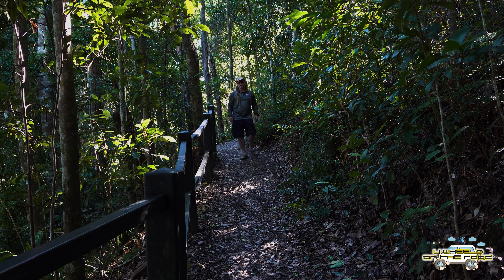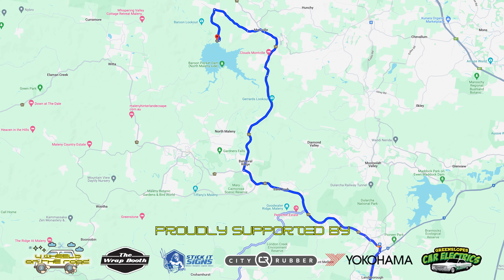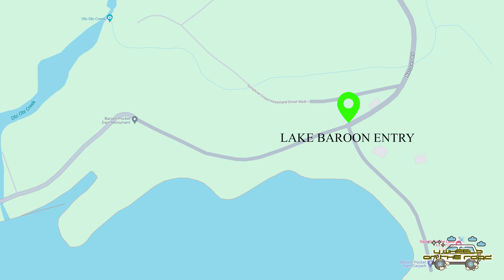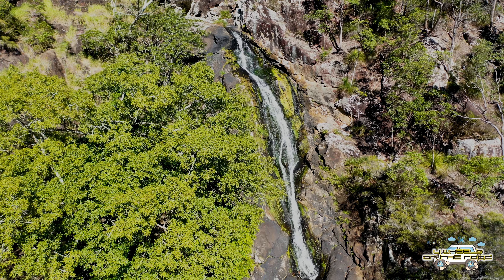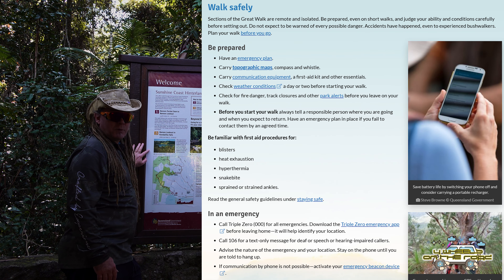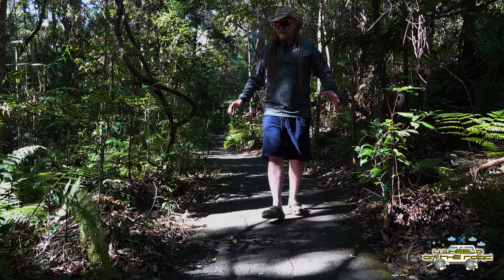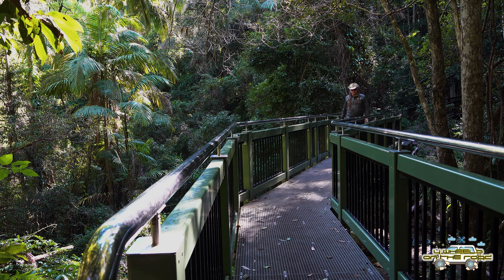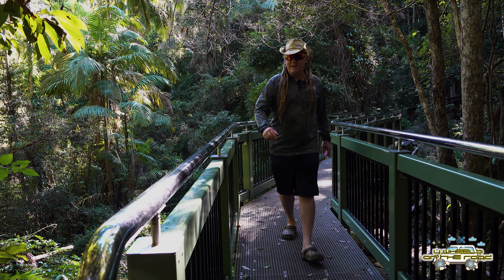Sunshine Coast Hinterland Great Walks - Lake Baroon, Kondalilla Falls & Obi Obi Creek - So Much! Go?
4 Wheels On The Road

This trip away we head up to the Sunshine Coast area around Maleny to check out the Great Trails access and to see what sort of scenery and other activities it has to offer!

Chapter Markers -
0:00 Coming Up...
0:14 Where Are We This Week?
0:30 Channel Intro
0:44 Map & Directions
1:05 Other Places To Visit In The Area
1:46 Great Walks Maps
2:51 On Site Signage & About The Walks
5:27 Obi Obi Creek
5:55 Wrapping Up